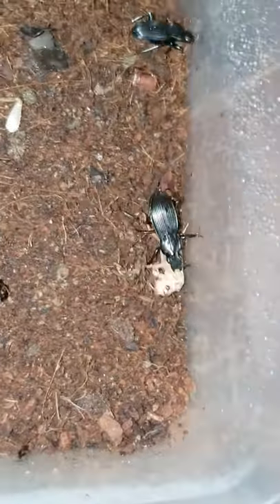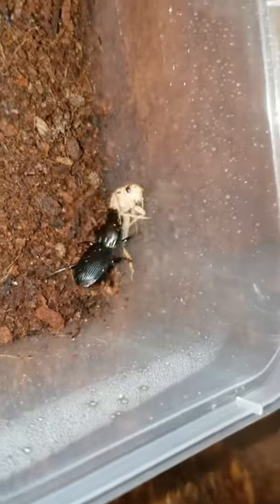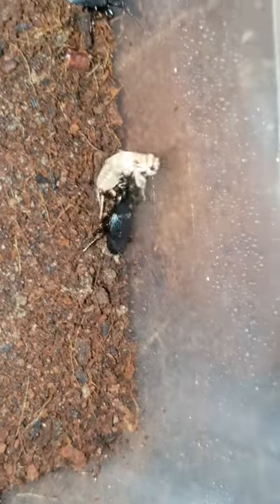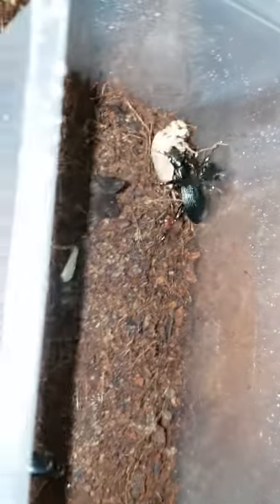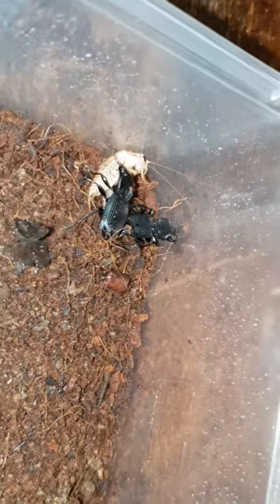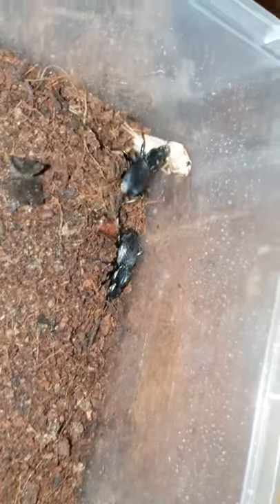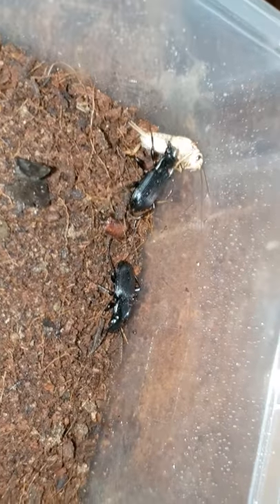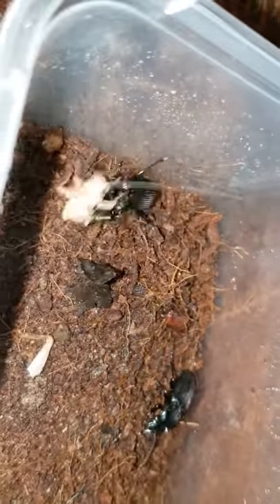Small Predatory beetle with a cricket